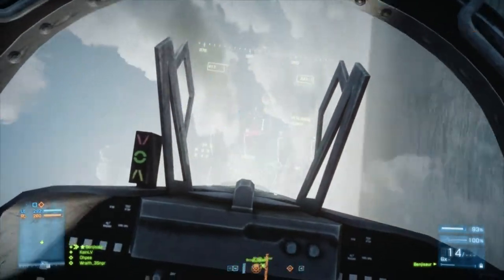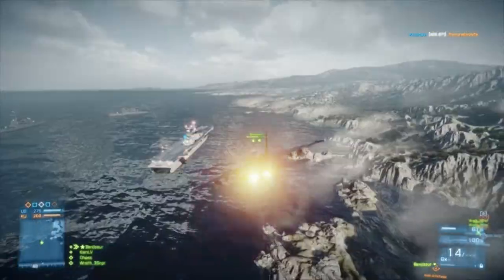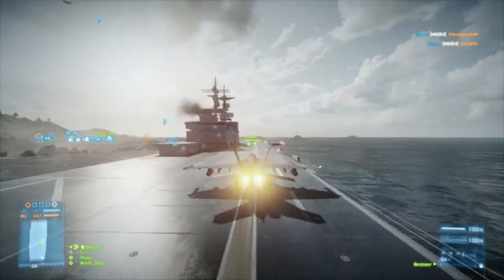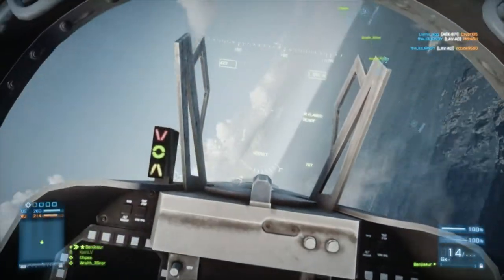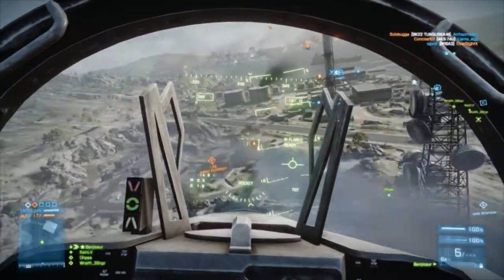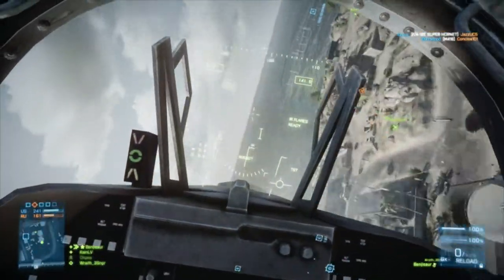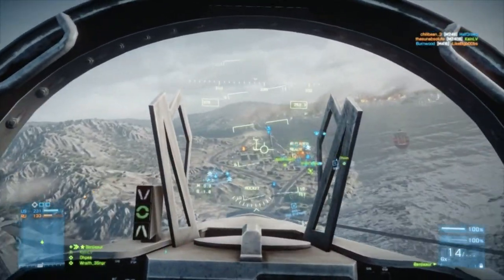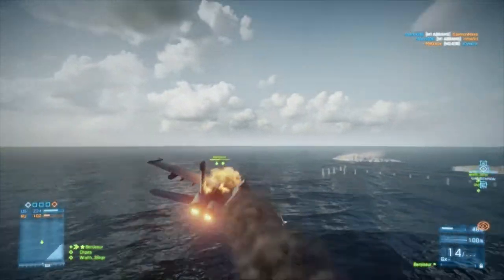Be Advised: Air to Ground with a Fighter Jet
Some air to ground combat tips when using a fighter jet.  There are a lot more points in air to ground combat than in air to air, I wish I started flying like this earlier on.